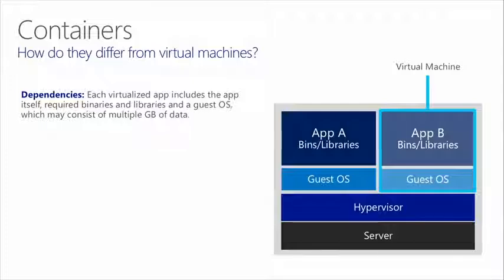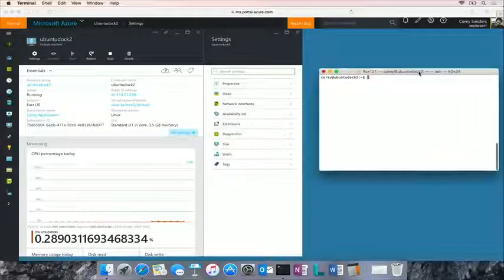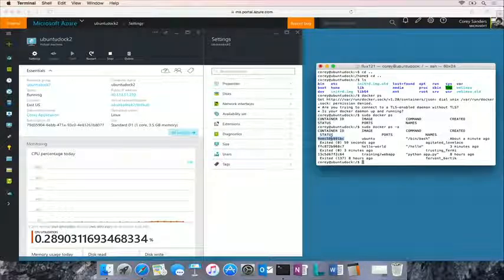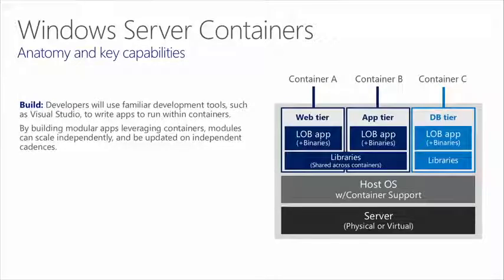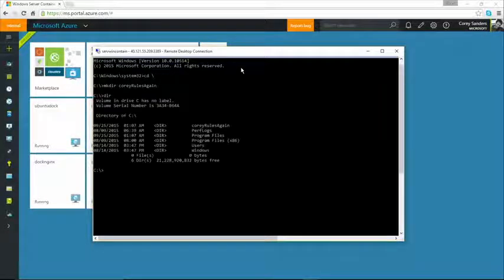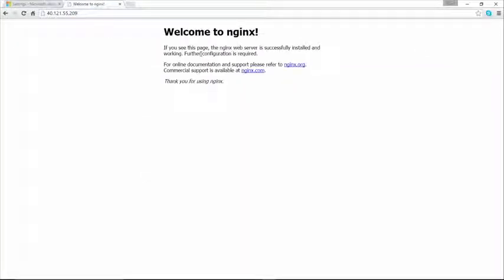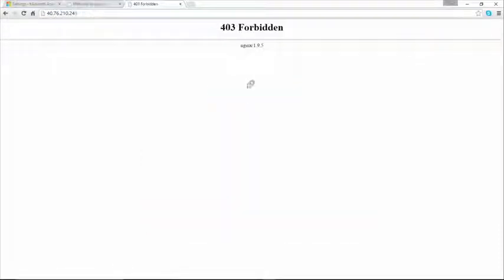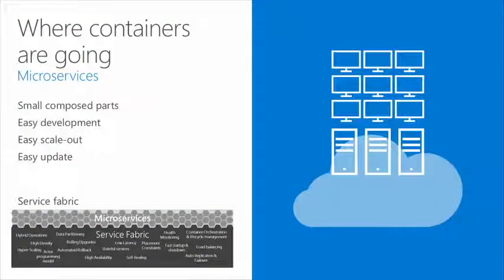Windows 2016 training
Note: This Video is copyrighted by the TechEd North America.